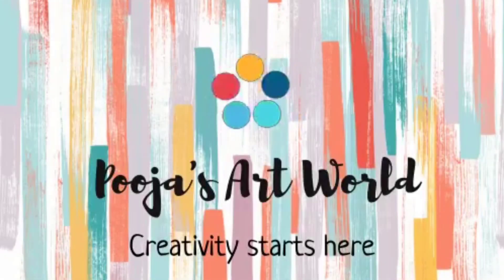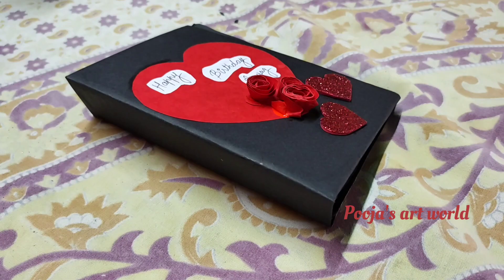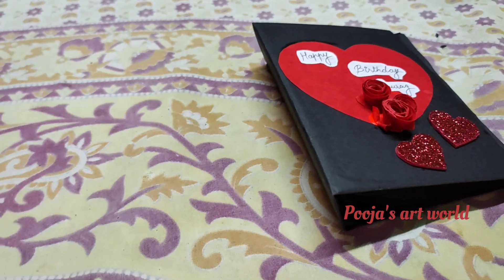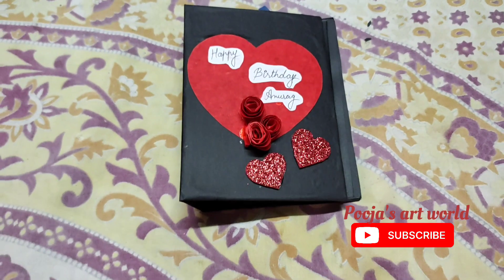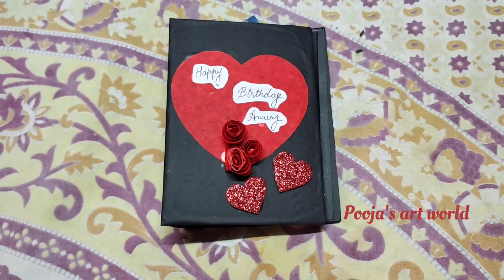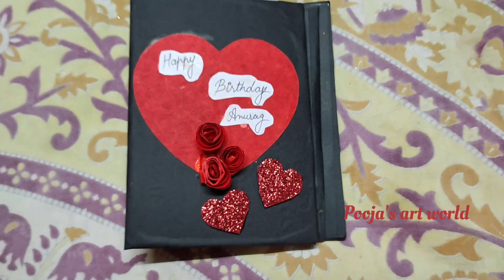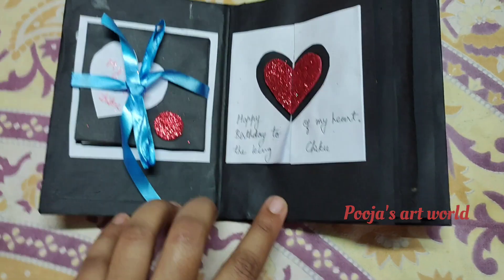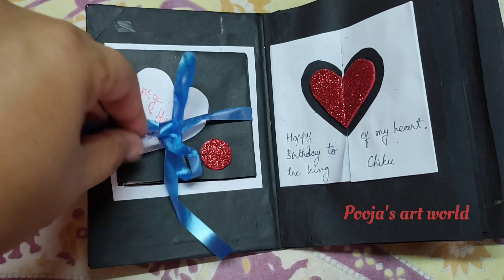creative birthday card |birthday card ideas |card making